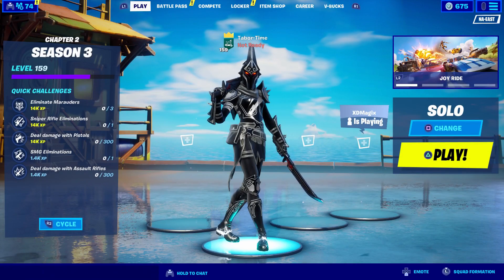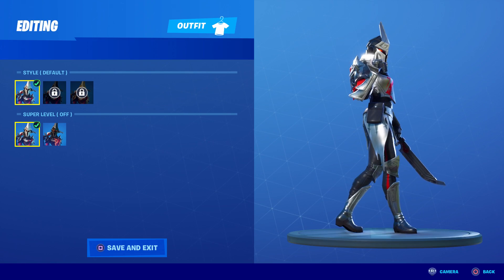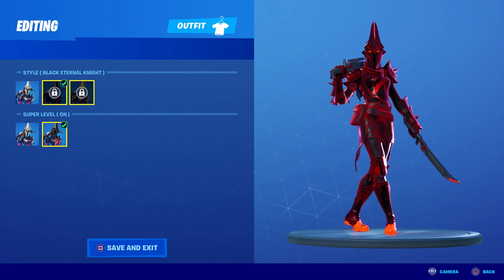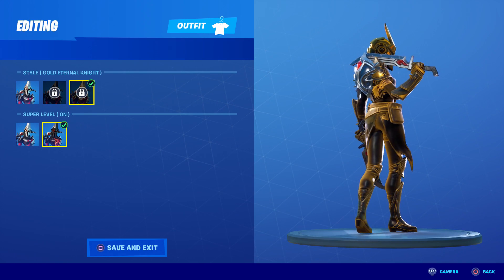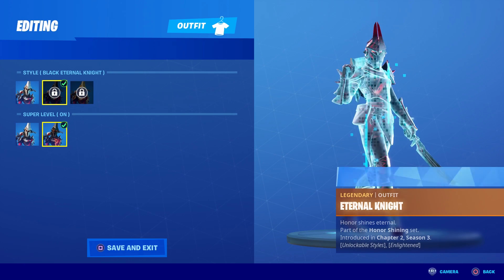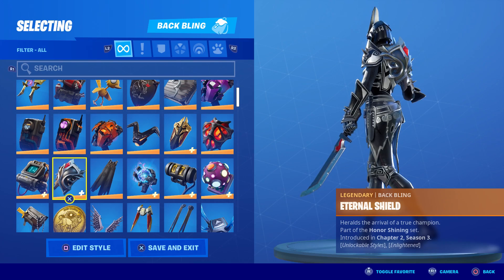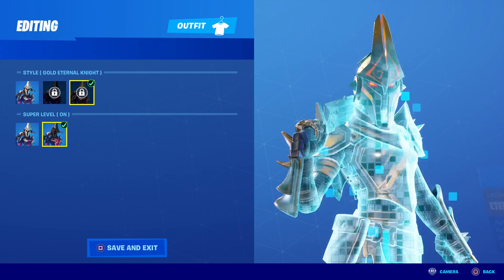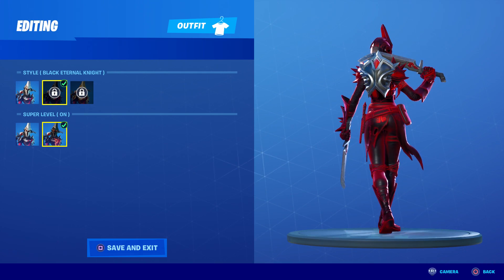What Level Do You *REALLY* Get The Fully Maxed Out Eternal Knight? (MAX SUPER LEVEL ETERNAL KNIGHT)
I went online to do some research about the fully maxed Eternal Knight and found several different results.  Some say 160, some swear 168, and some swear beyond.  Let's test!